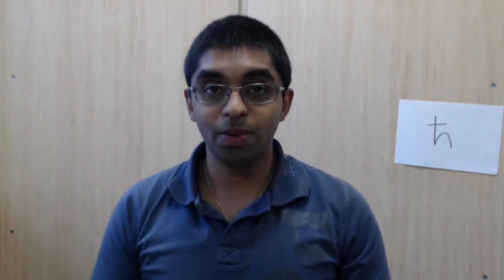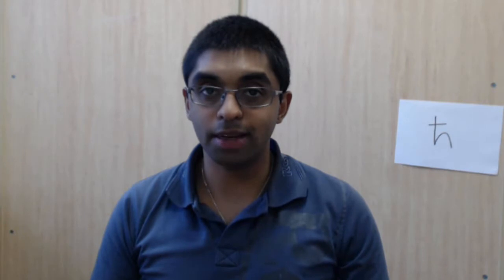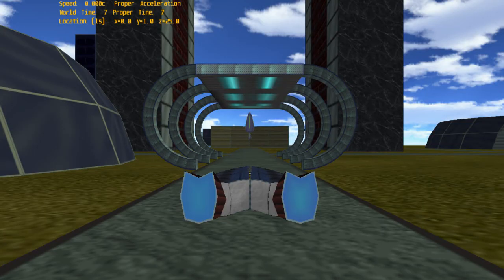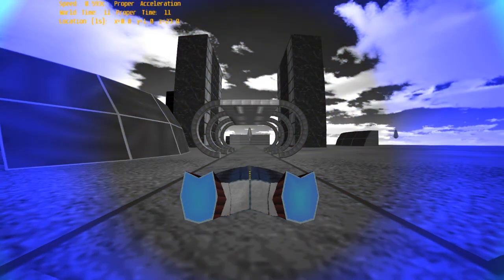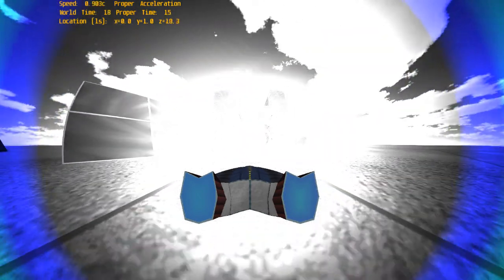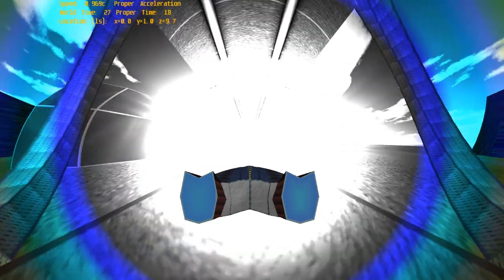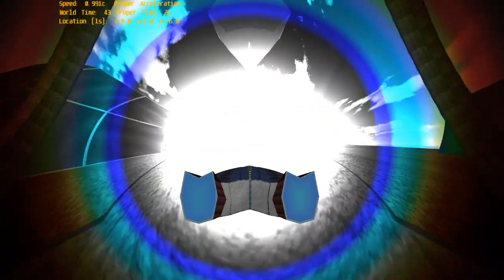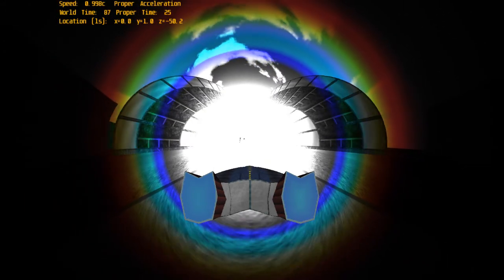Moving fast | Special Relativity | meriSTEM